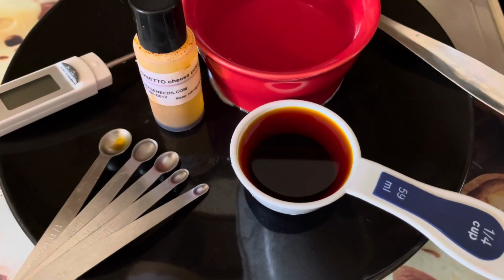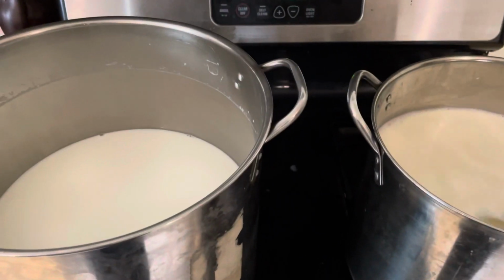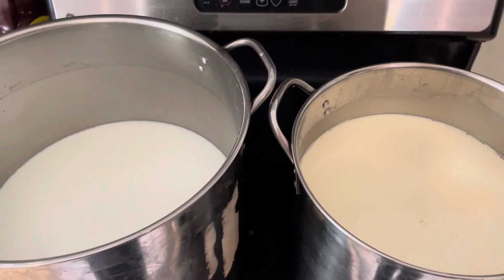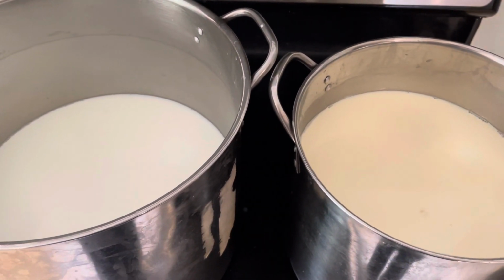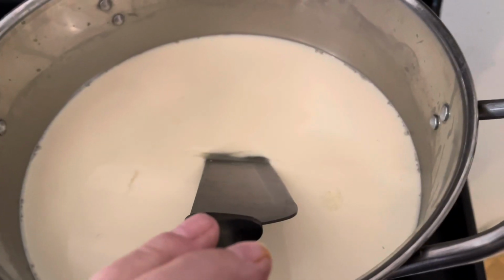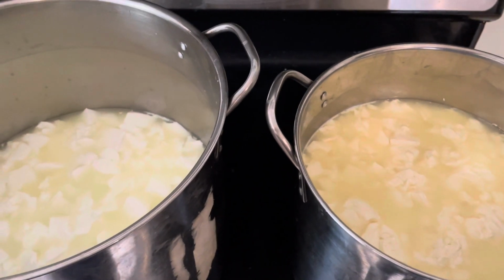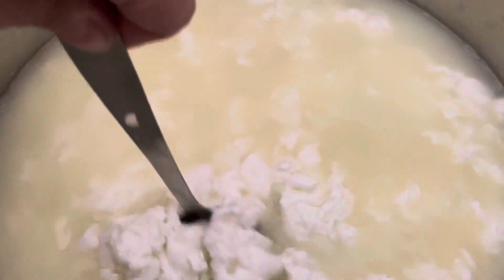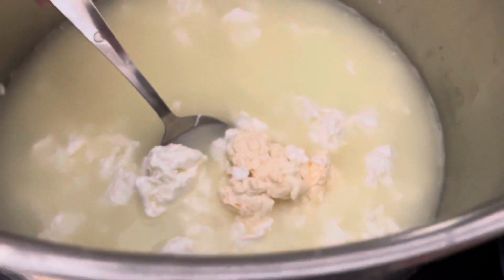How to make a marbled cheese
Making a marbled cheese at home